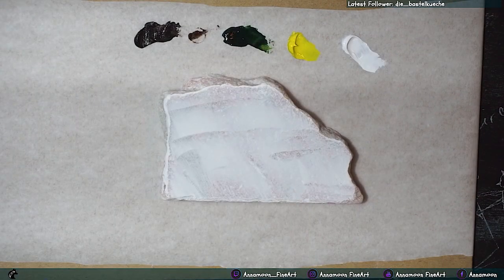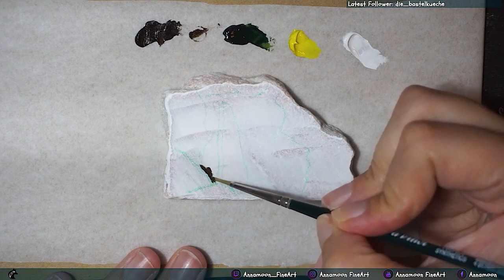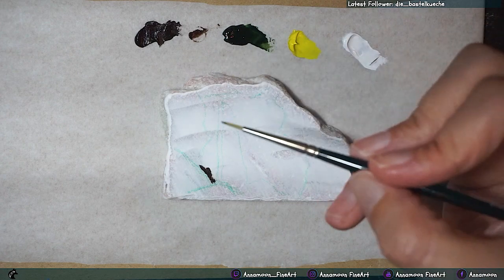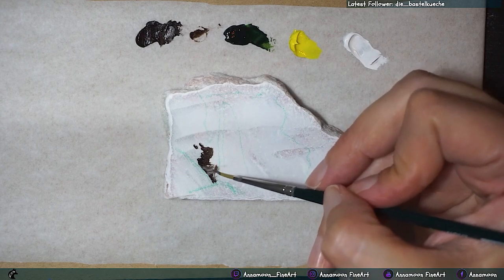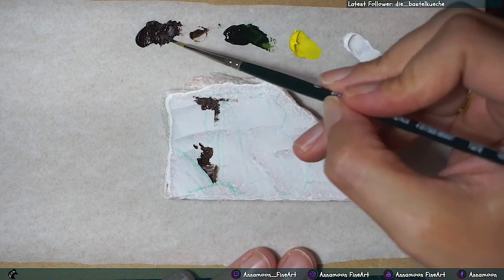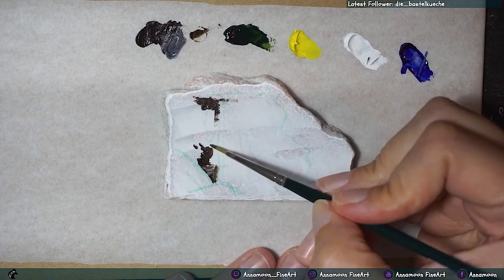How to paint a waterfall - Rock Painting Tutorial For Beginner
I show you in this video how to paint a waterfall on a rock using oil paints, beginner tutorial

Used colors:
titanium white
burnt umber
ultramarine blue
sap green
lemon yellow
cadmium red